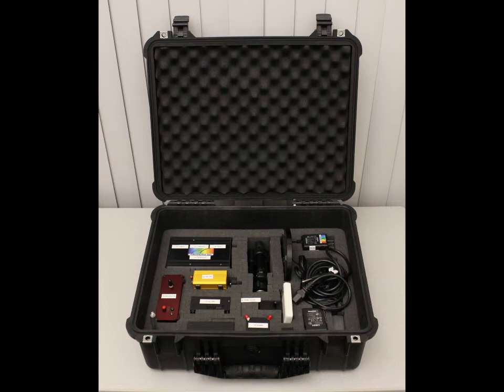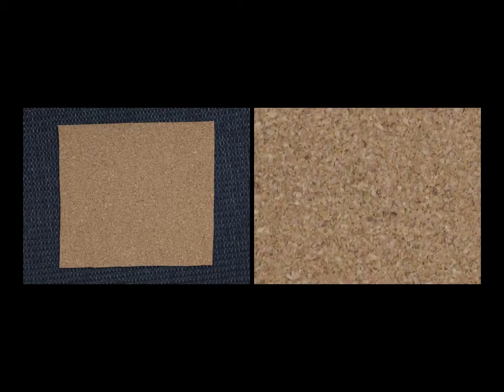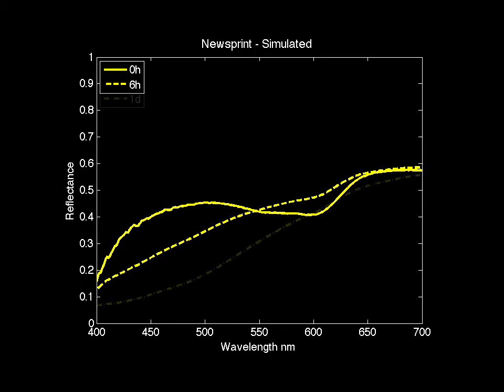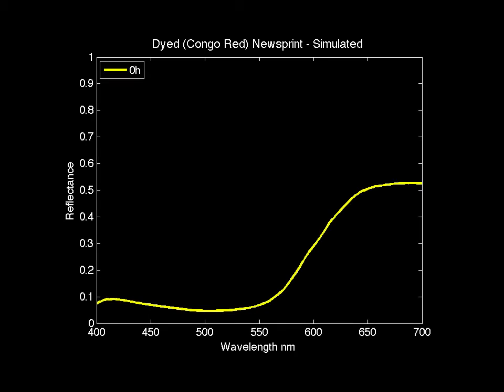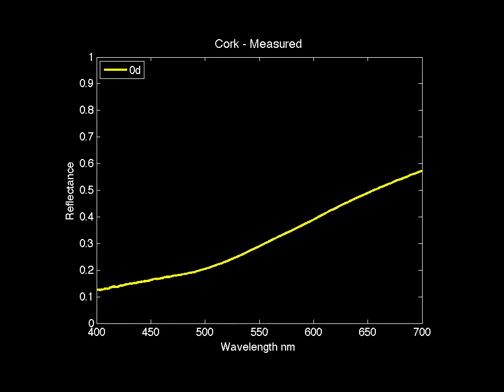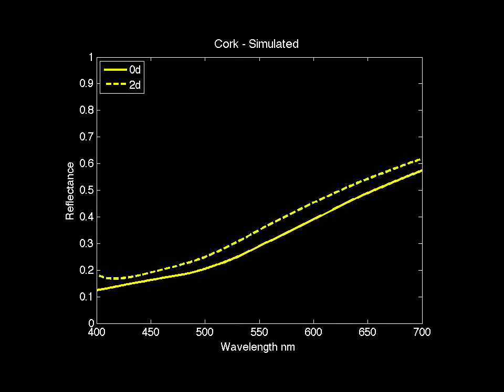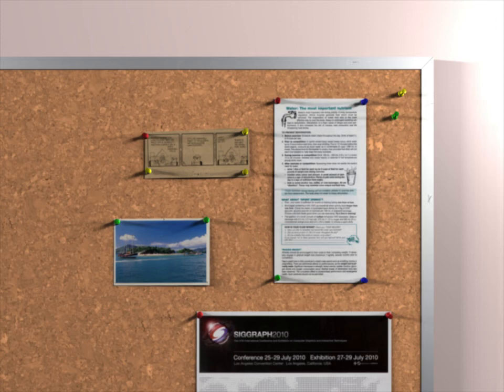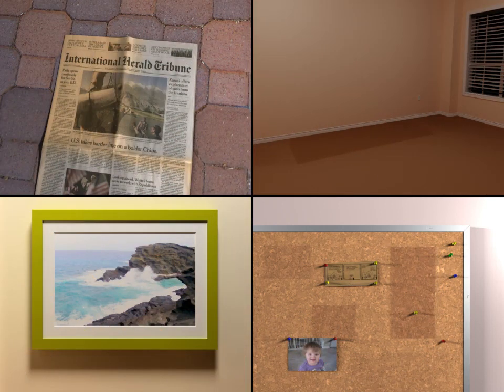Spectral Appearance Changes Induced by Light Exposure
ACM Transactions on Graphics, Vol. 32, No. 1, Article 10, pp. 1-13, January 2013.
Produced by: Brad Kimmel, Gladimir Baranoski, T. Francis Chen, Erik Miranda, and Daniel Yim. (Presented at SIGGRAPH 2013.)